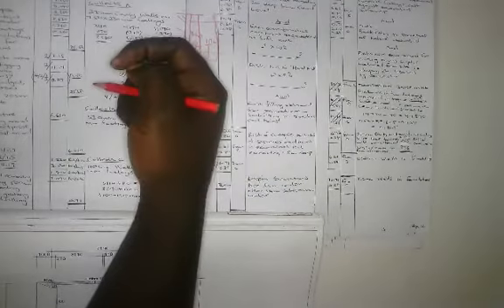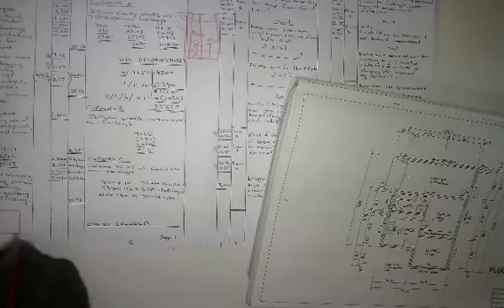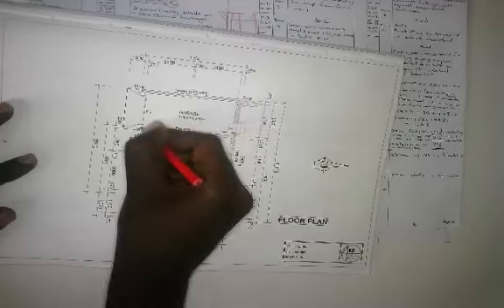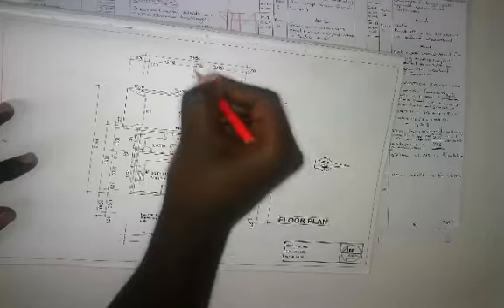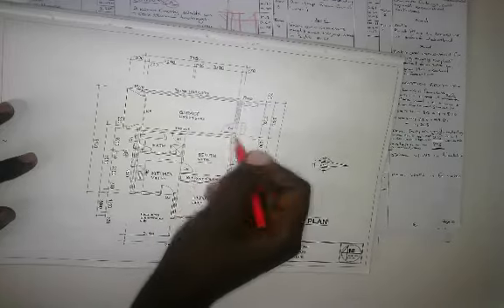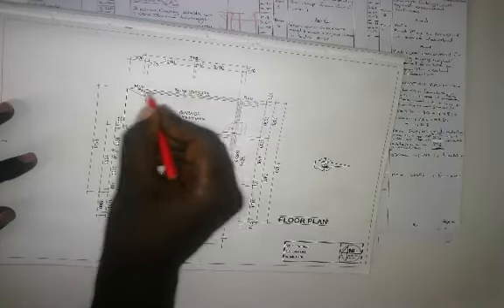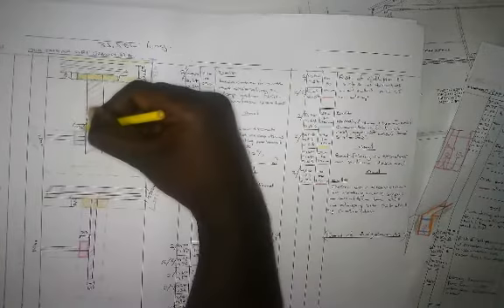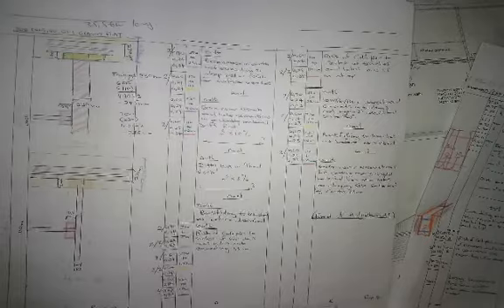DQS1000 Quantity Surveying Introduction to collects